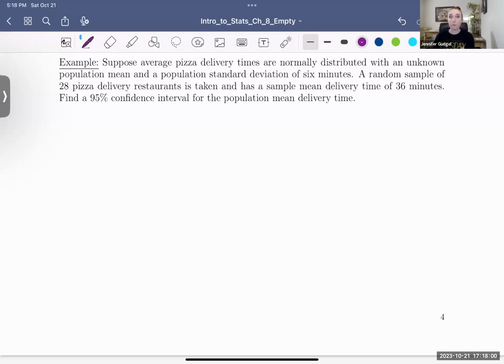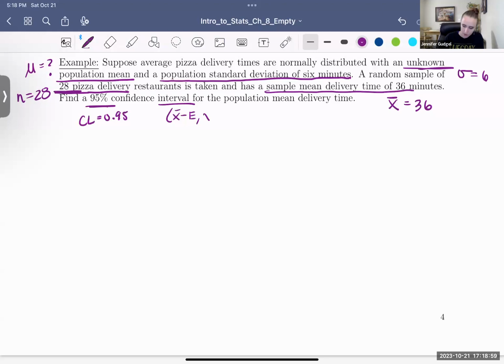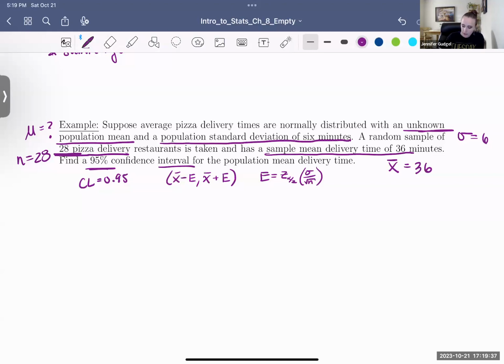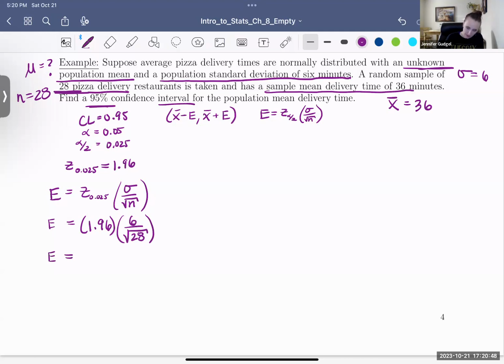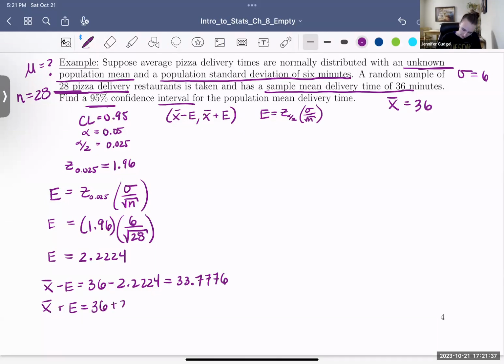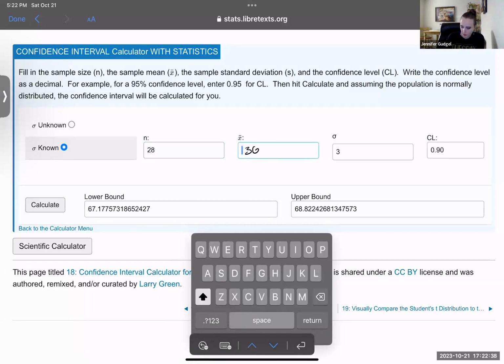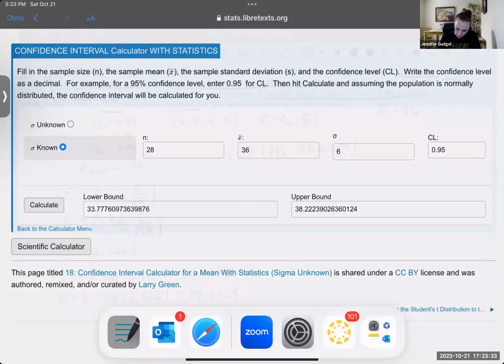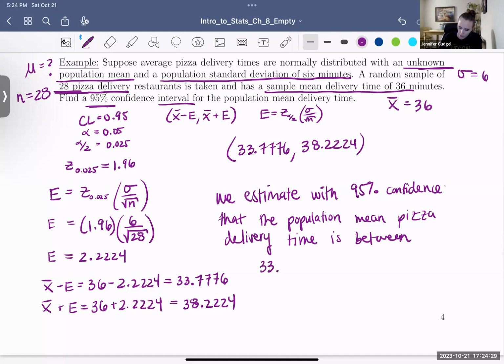Intro to Stats Chapter 8 Video 8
Confidence interval for a population mean full example.